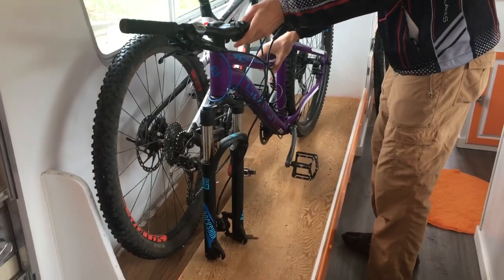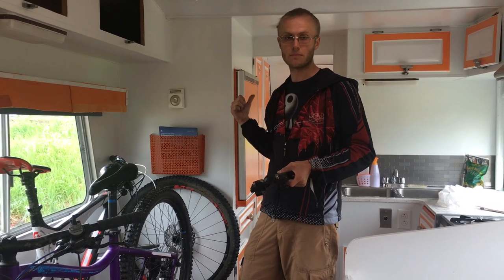Vanlife Update, Dancing, Work, Pancakes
-S&M

Our Gear
GoPro Kit